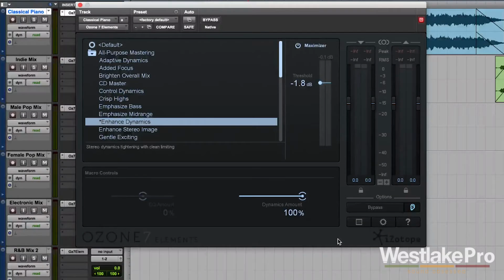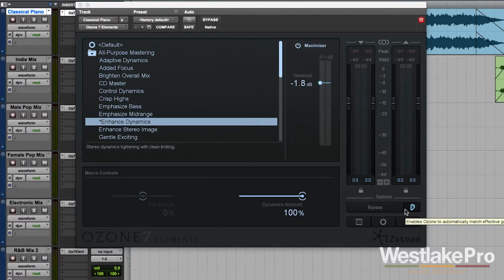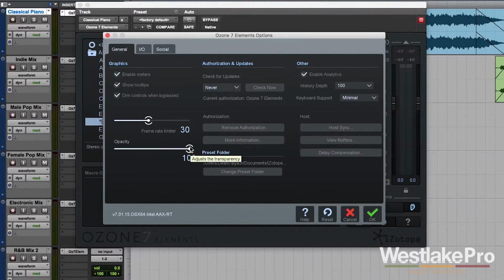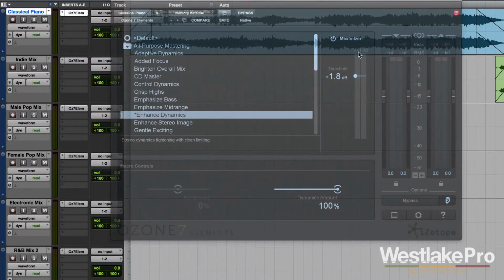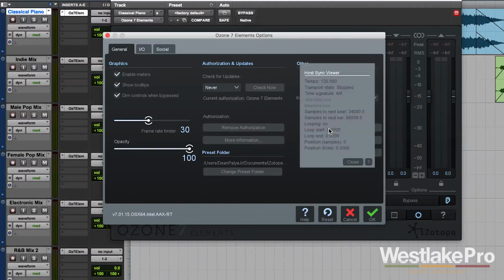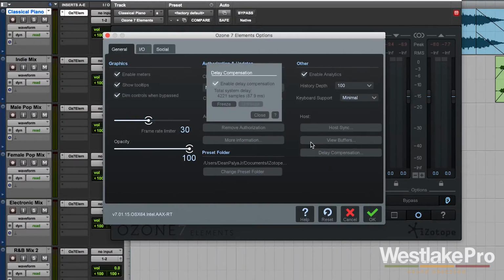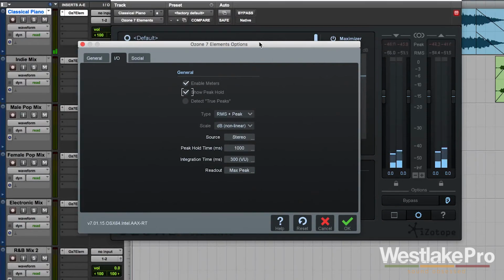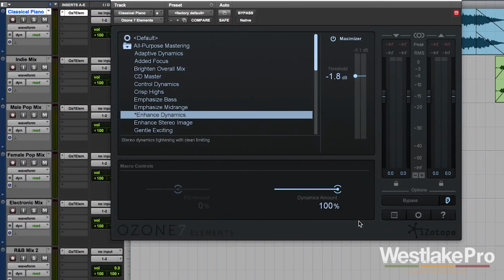Options in Ozone 7 Elements by iZotope | Westlake Pro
In this video, we look at the Options in Ozone 7 Elements by iZotope.

Ozone 7 Elements by iZotope is a powerful mastering tool with a simple interface that allows you to quickly and efficiently master your tracks. With an intuitive and extensive list of presets covering every major genre of recorded music, you are sure to find the perfect fit for your track.

Check out all of our videos covering the ins and outs of Ozone 7 Elements below.